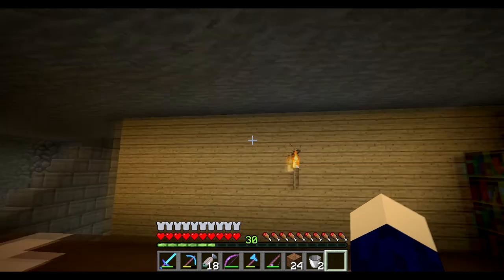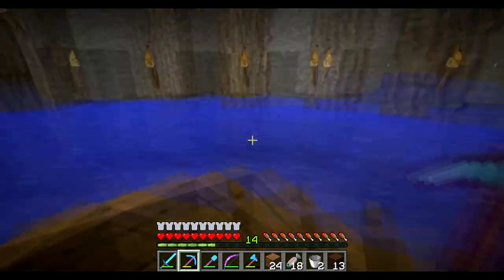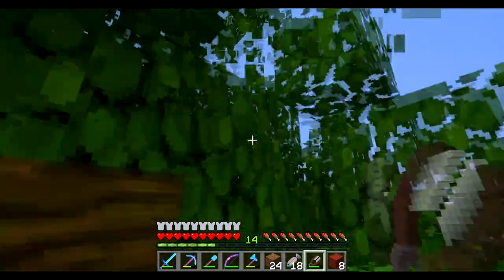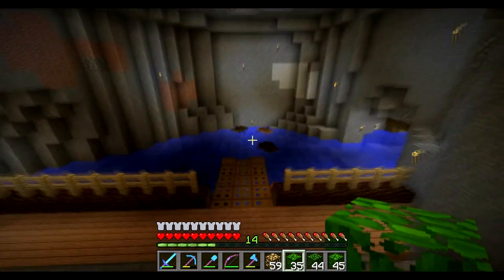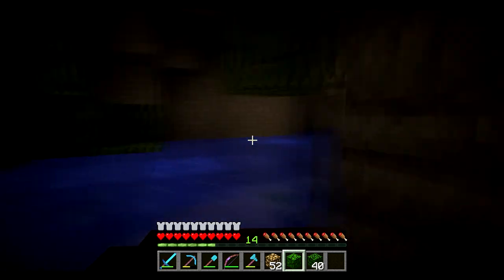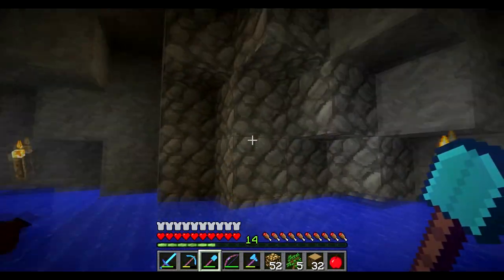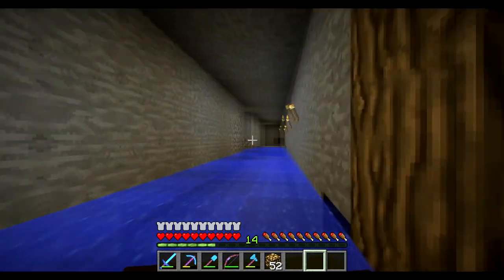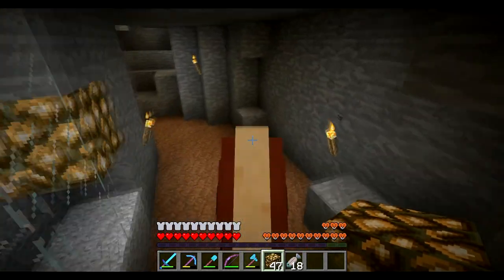Hermits Home Vanilla Minecraft Lets Play Episode 22: ooo That looks good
:D